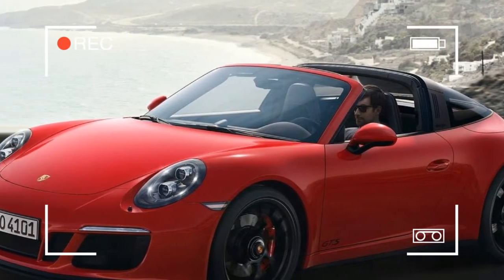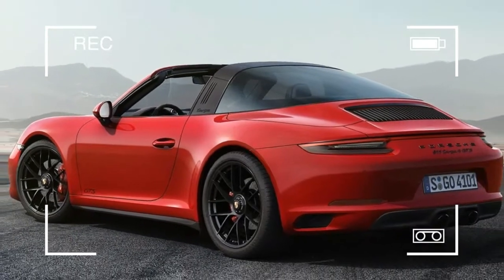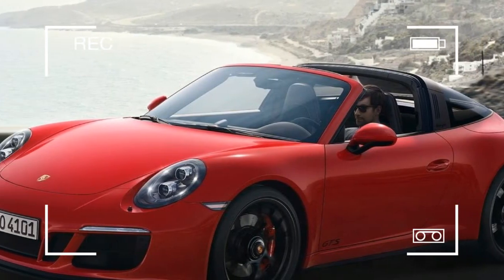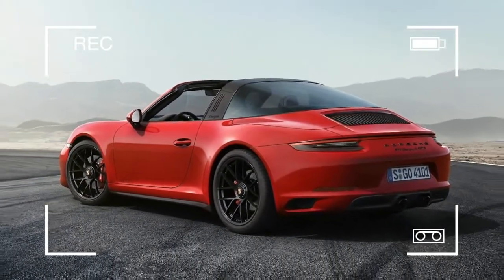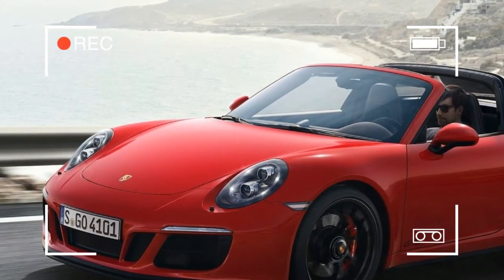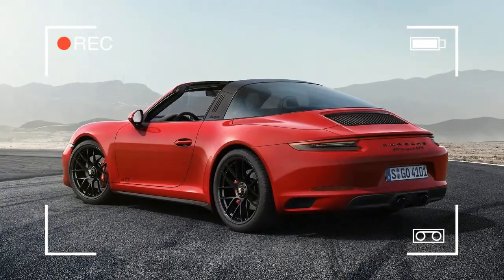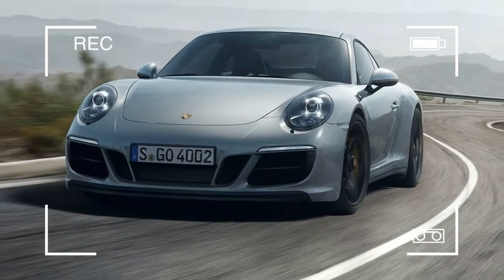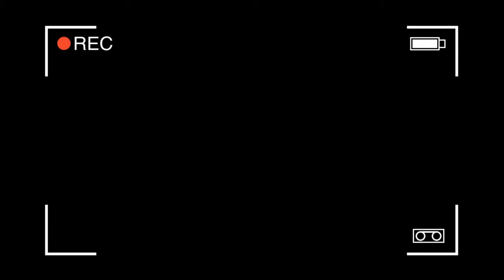2018 Porsche 911 GTS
Porsche 911 GTS
Porsche has expanded the 911 product line with the GTS models. From March 2017, a total of five variants will be available in Germany: the 911 Carrera GTS with rear-wheel drive, the 911 Carrera 4 GTS with all-wheel drive - both of the above availa-ble as a Coupé and Cabriolet - and the 911 Targa 4 GTS with all-wheel drive. A newly developed turbocharger for 3.0-litre six-cylinder flat engine increases power to 331 kW (450 PS). The engine delivers 22 kW (30 hp) more than the 911 Carrera S and 15 kW (20 hp) more than the corresponding GTS prior model with a naturally aspirated engine. All variants are available with a manual seven-gear transmission or optional Porsche Doppelkupplung (PDK).

More power for more performance

The maximum torque of 550 Nm provides even better acceleration and elasticity figures. The torque is available between 2150 and 5000 rpm. Porsche Active Suspension Management (PASM) is included as standard on all GTS models. The GTS Coupés feature the PASM sports chassis, which lowers the body by ten millimetres. The fastest sprinter in the family is the 911 Carrera 4 GTS Coupé: With Porsche Doppelkupplung (PDK) and the Sport Chrono Package as standard, it races from zero to 100 km/h in 3.6 seconds. All GTS models feature a top speed in excess of 300 km/h. The frontrunner at 312 km/h is the Coupé with manual transmission and rear-wheel drive.

Despite the increase in performance, the GTS remains efficient - the 911 Carrera GTS with PDK, for example, consumes only 8.3 l/100 km according to the NEDC. This corresponds to CO2 emissions of 188 g/km.